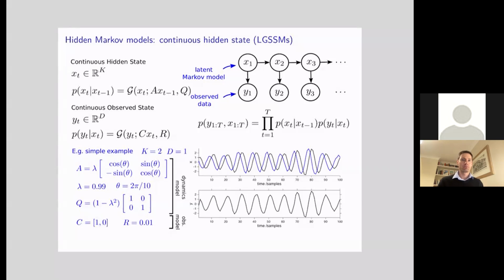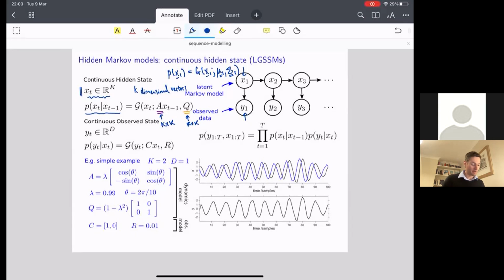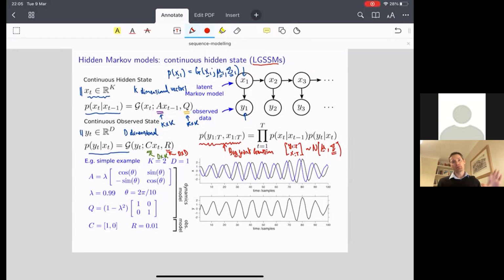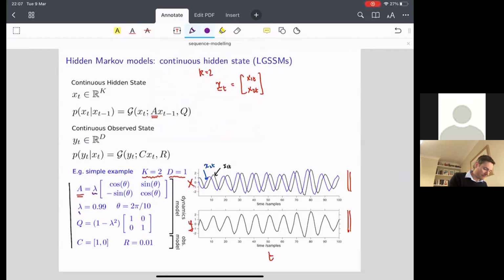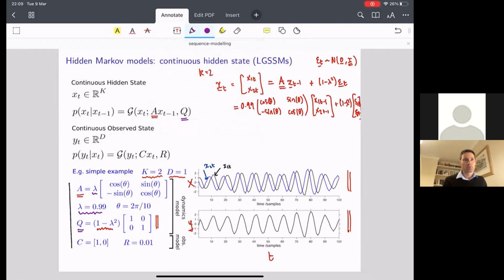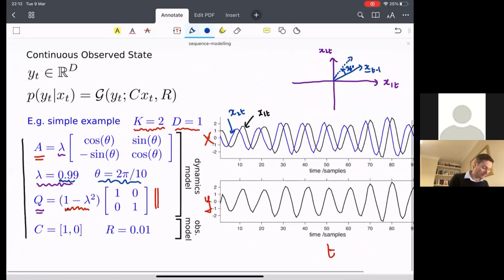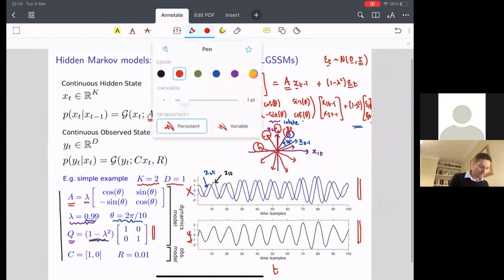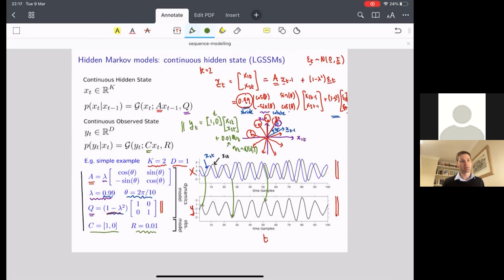6.7 Continuous Hidden State HMMs - LGSSMs